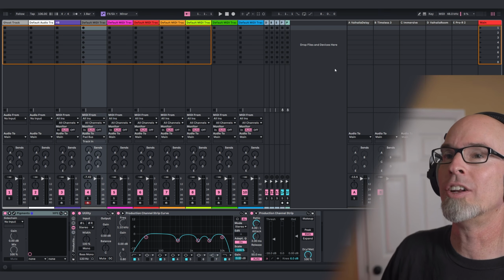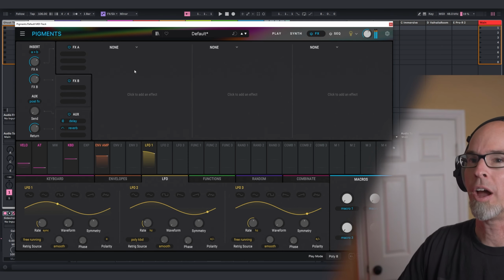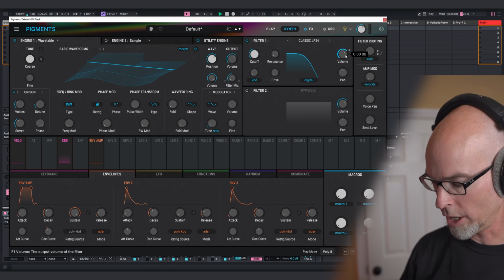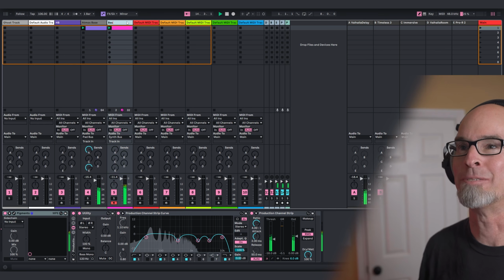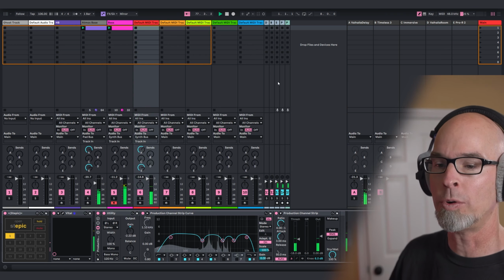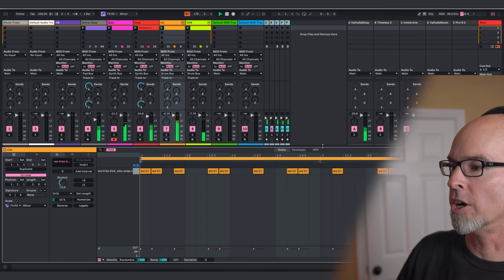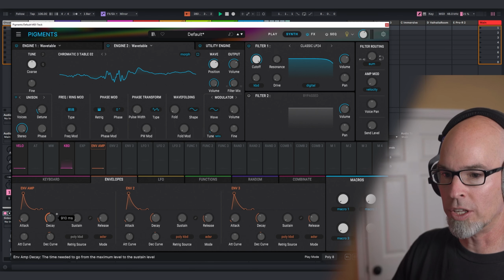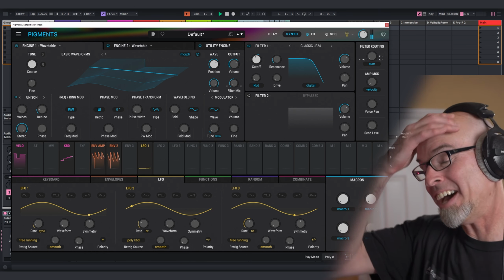It's Not the Gear. It's You.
In this tutorial, we explore why your tools don't define your creativity—and how to build powerful ambient music with less. Learn to shift your focus from gear to vision and unlock your true potential.